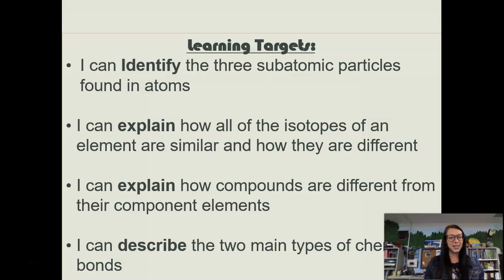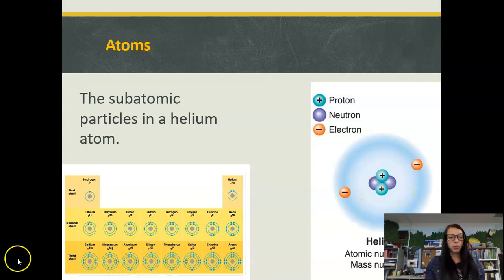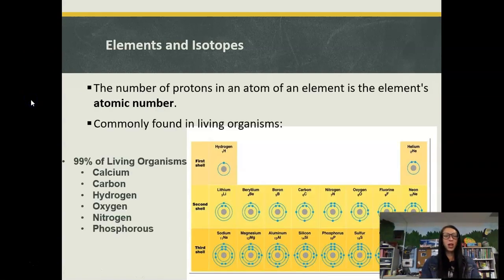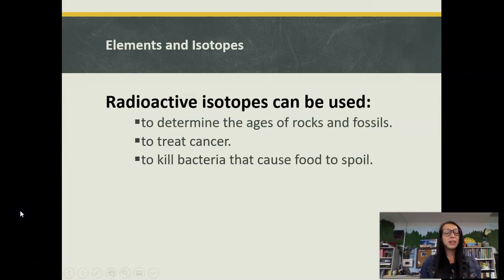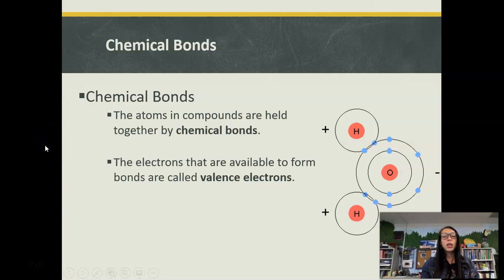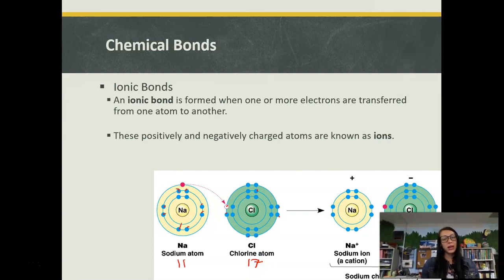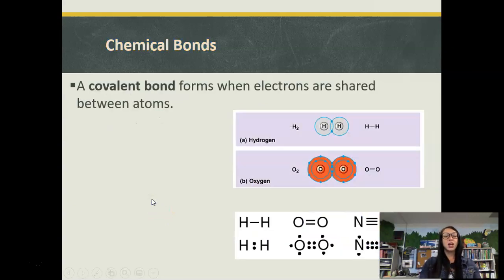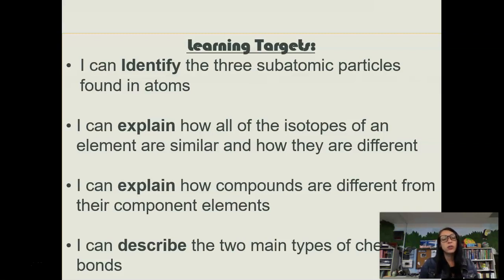The Nature of Life